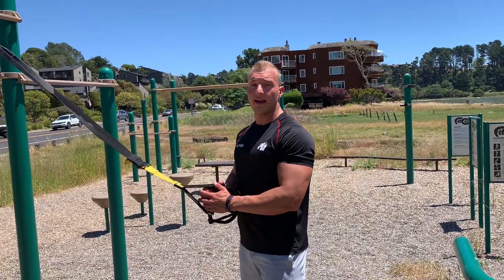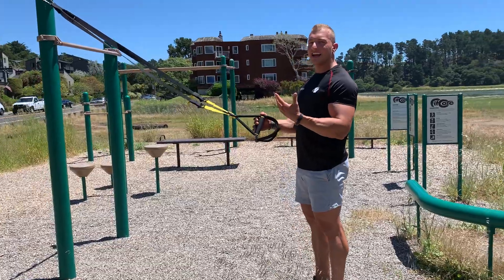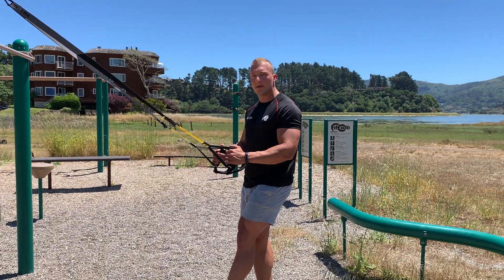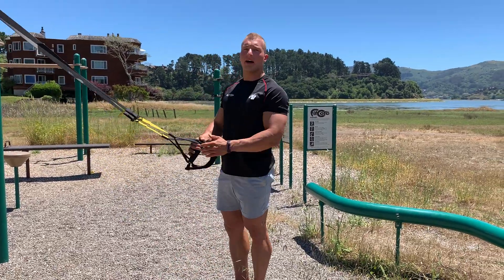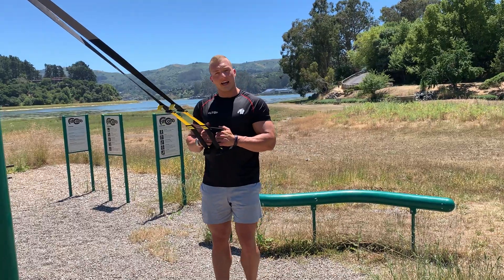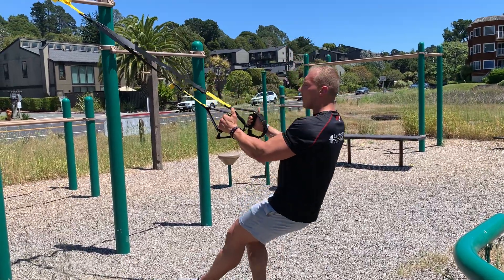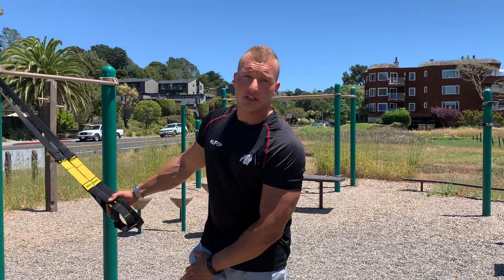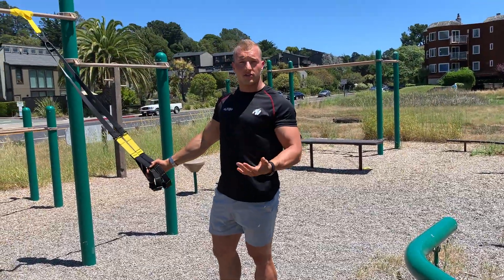TRX Pistol Squats / Single Leg Squats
How to perform pistol squats / single leg squats with the TRX